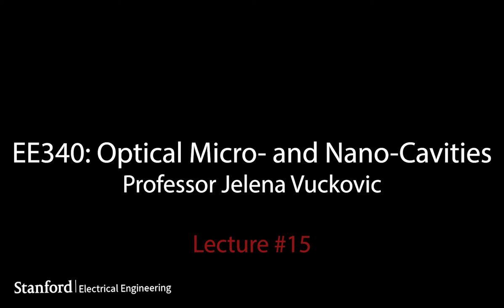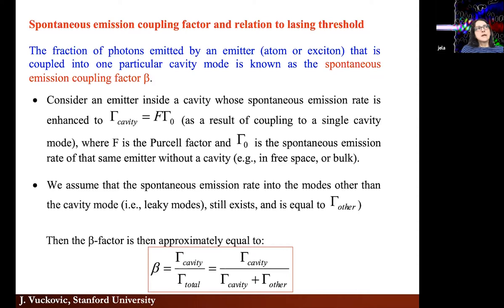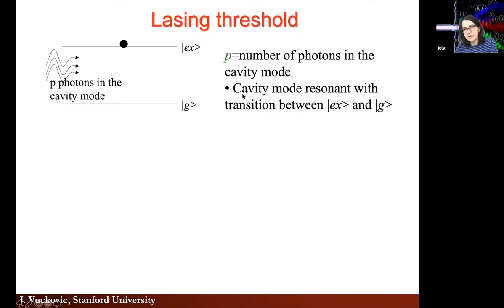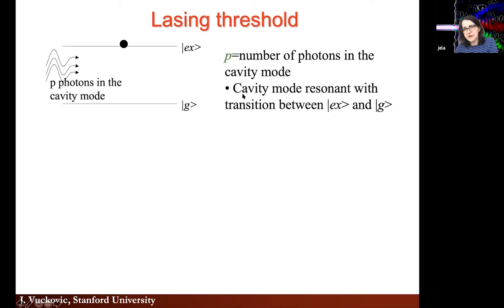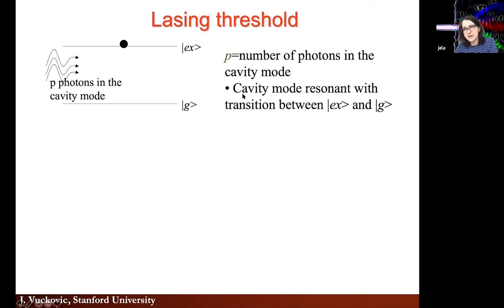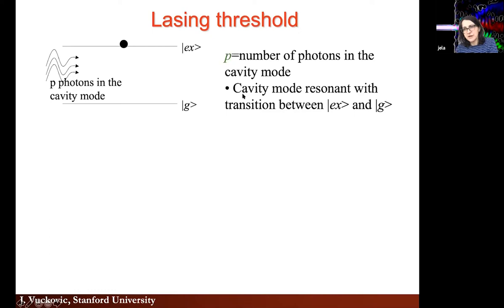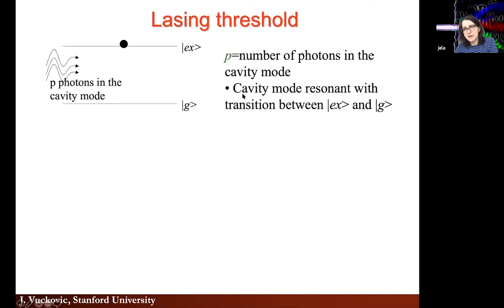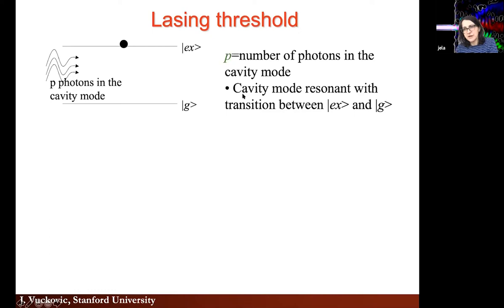EE340: Lecture 15